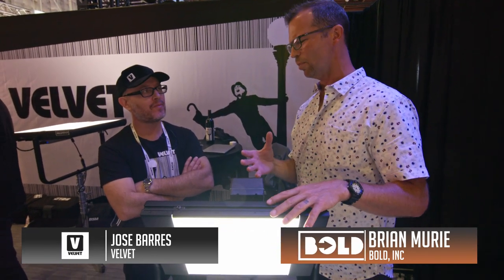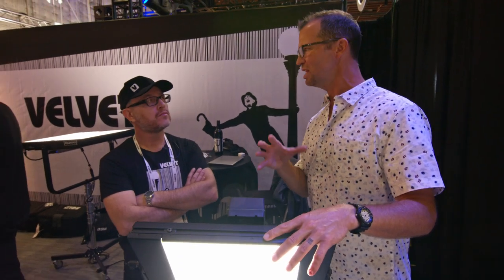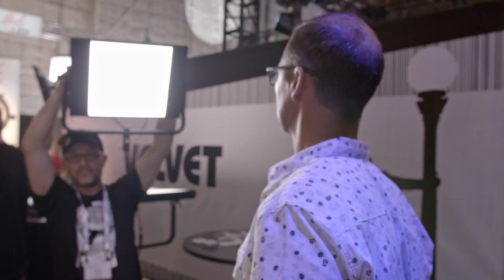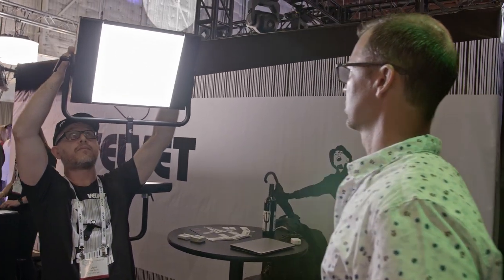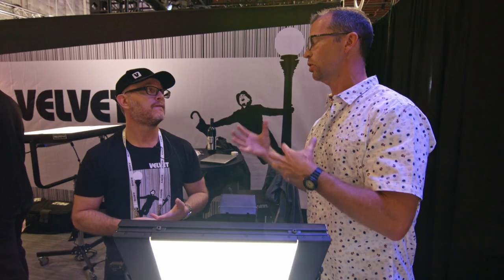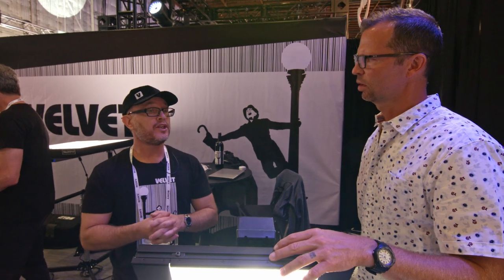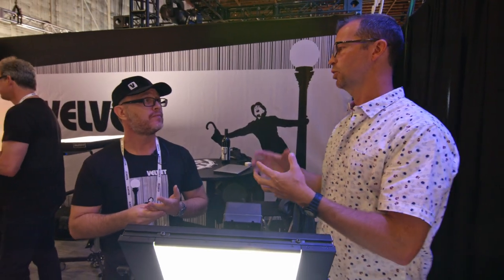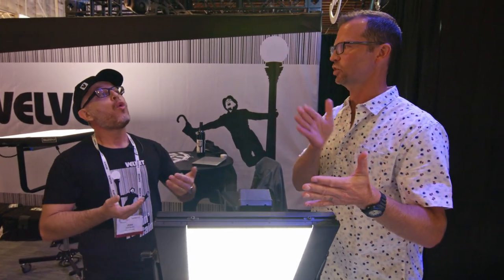Velvet Light SuperSoft LED Technology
See Velvet Lights and other products of BOLD Distribution at bolddistribution.us